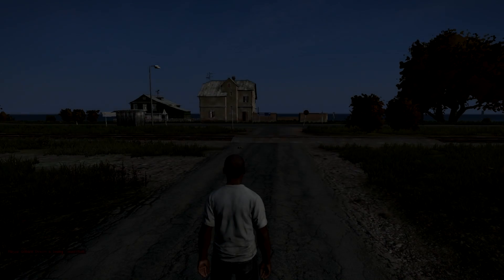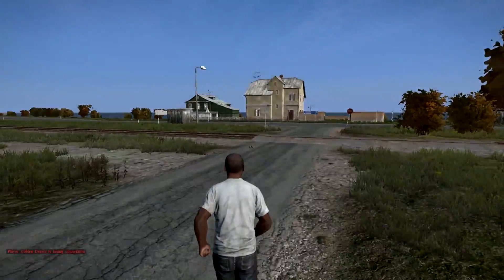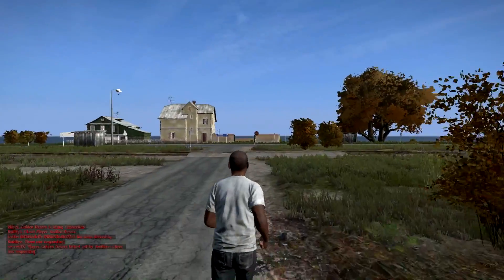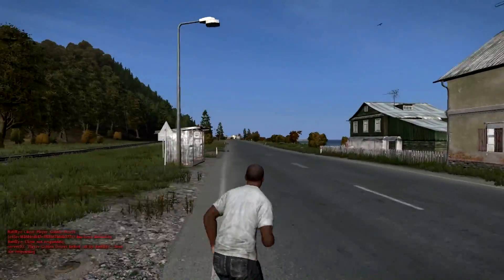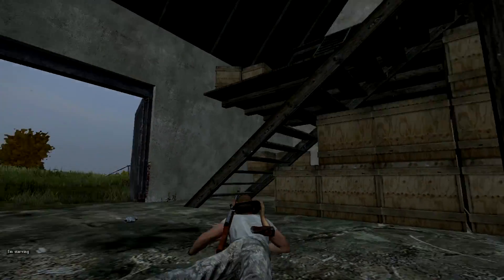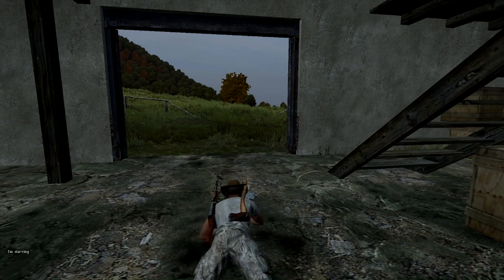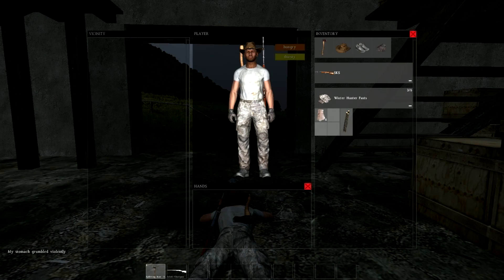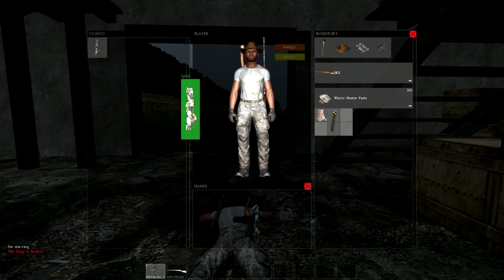Changelog 0.42.116181 - DayZ Standalone Update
In this video i'm talking about what's new and fixed in the 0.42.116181 (march) changelog / update from DayZ Standalone. I really hope you enjoy the dayz standalone updated series and could you please show some love by liking this video.